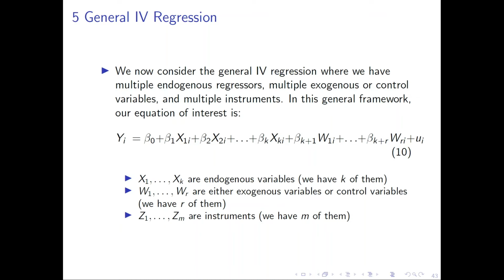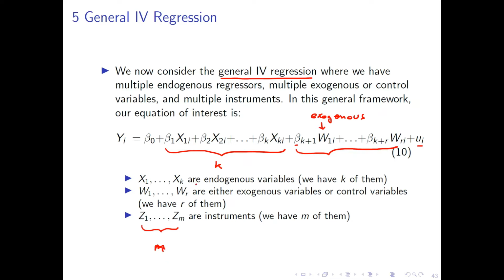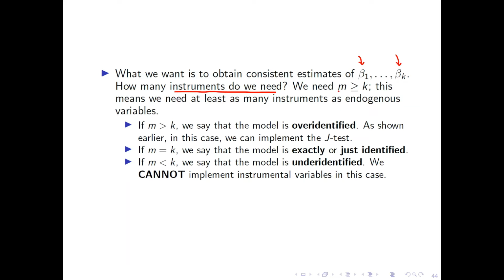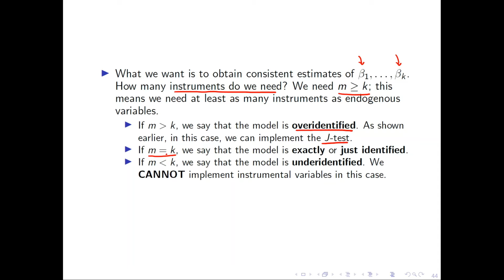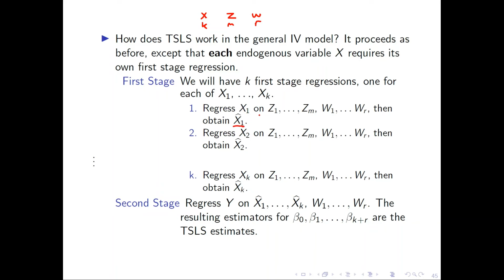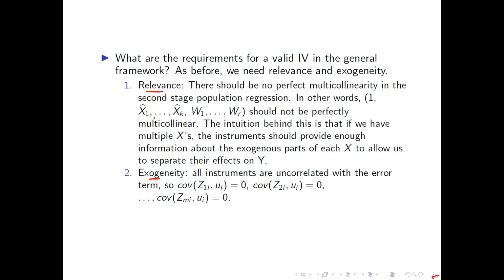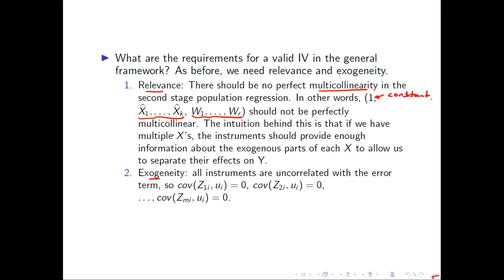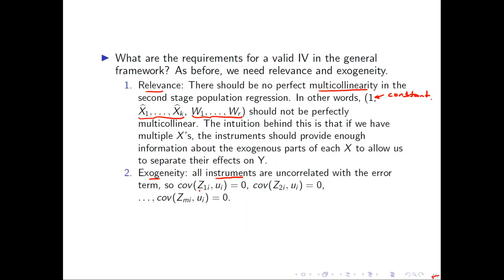5 5 General Instrumental Variable Regression